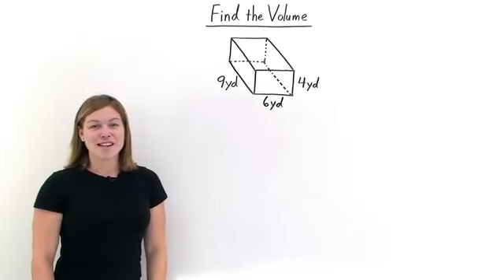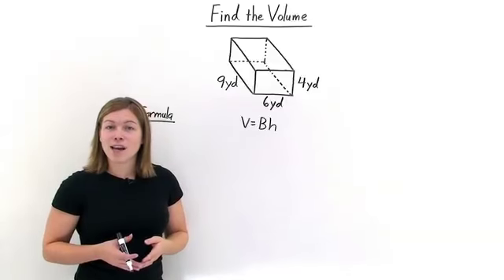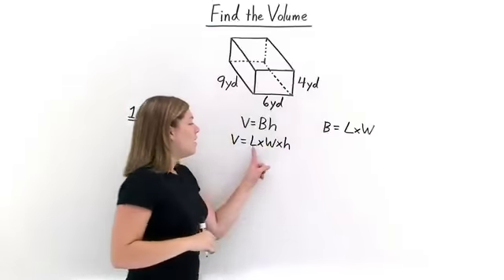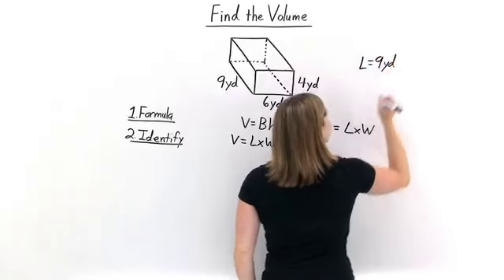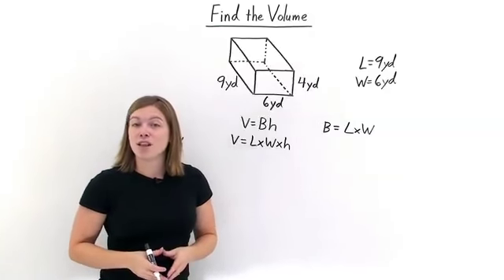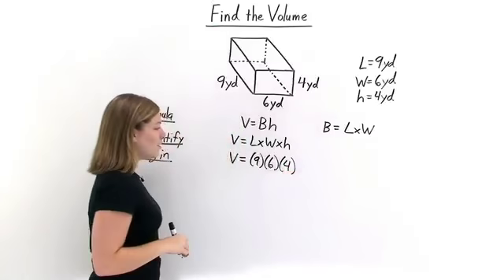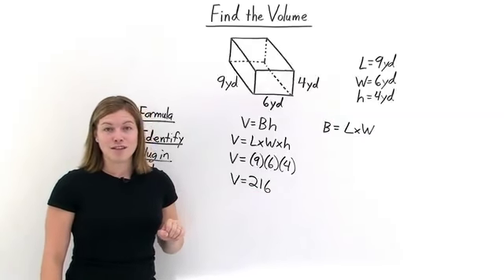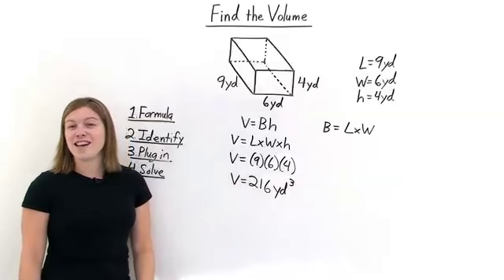Finding the volume of a rectangular prism